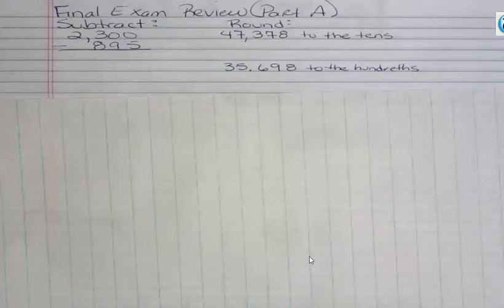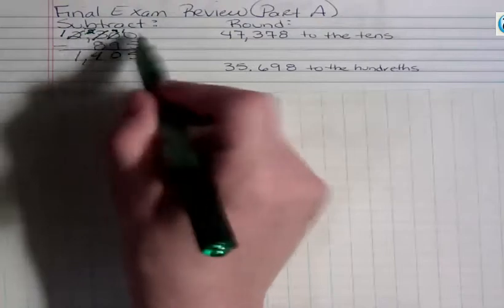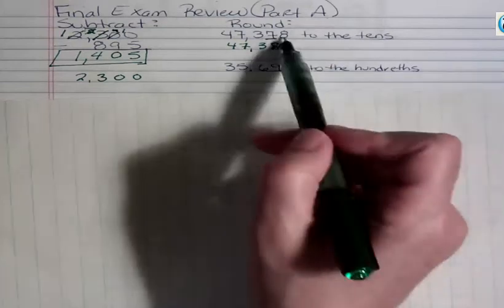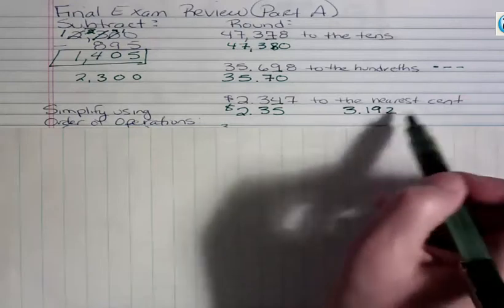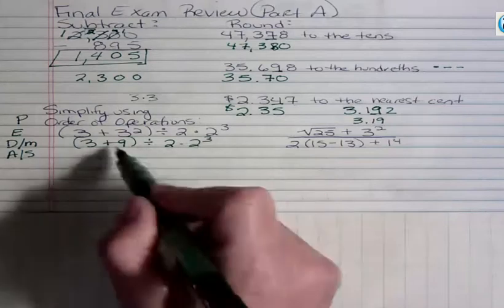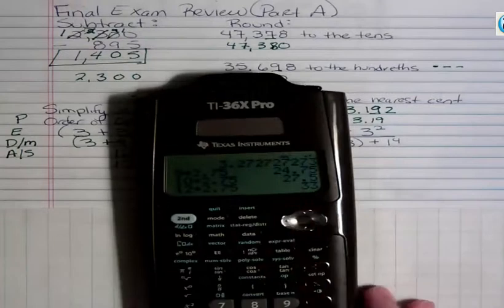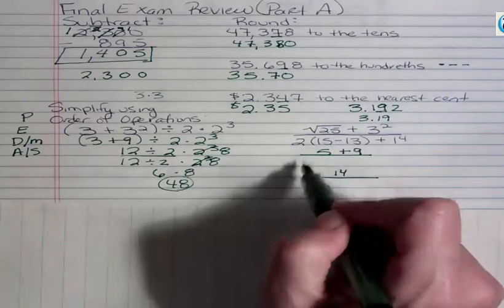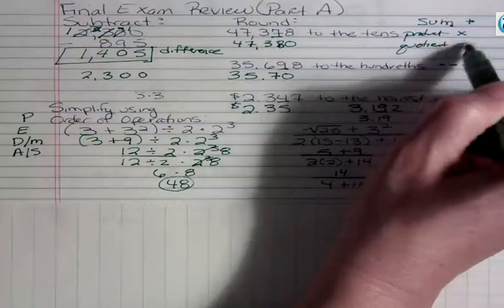Subtracting Rounding Order of Operations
The first video for the Math 90 review.  Subtracting, rounding and order of operations